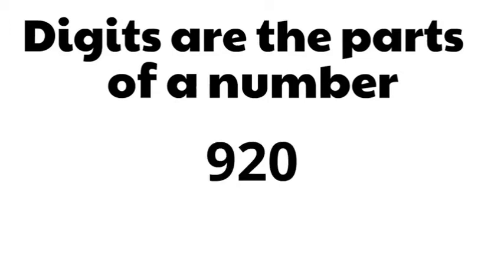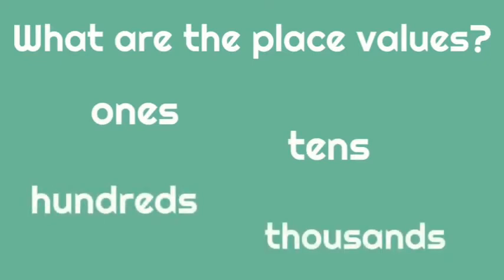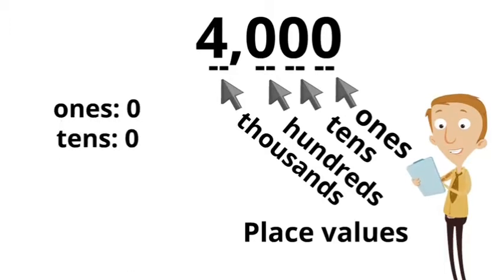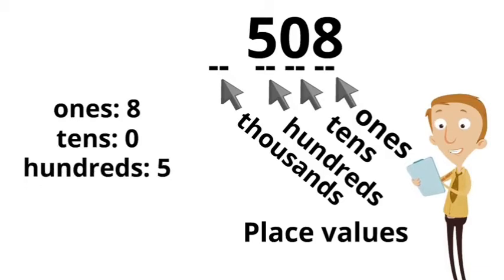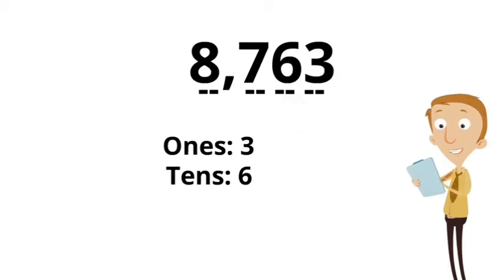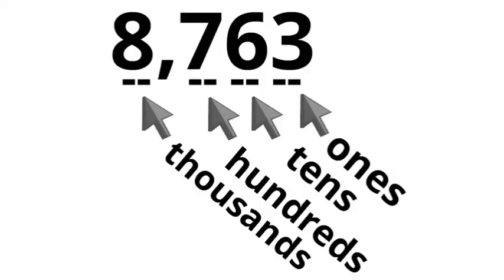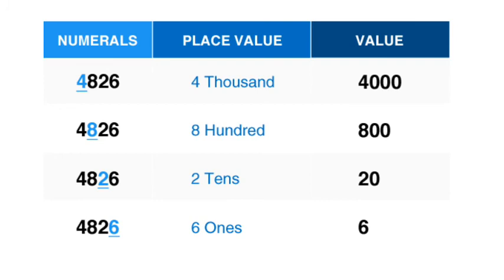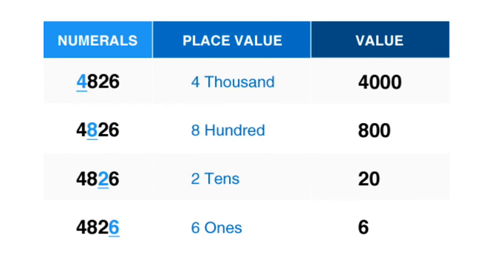I can't believe these kids did this ... Unbelievable!!!?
Place and place value simplified for every kid.